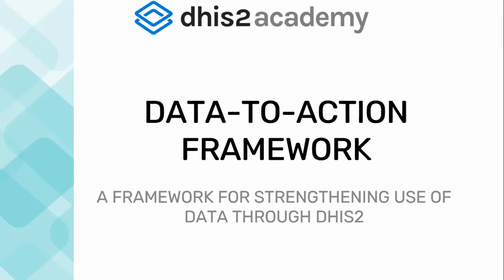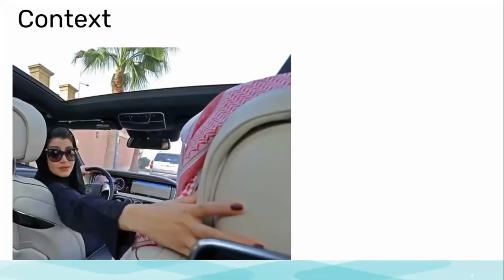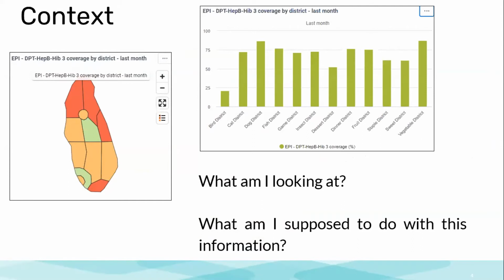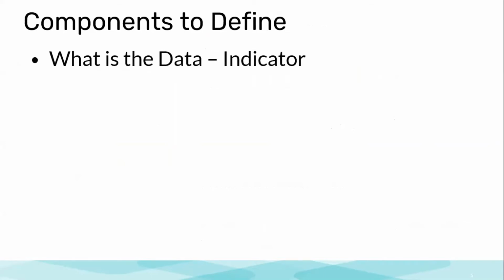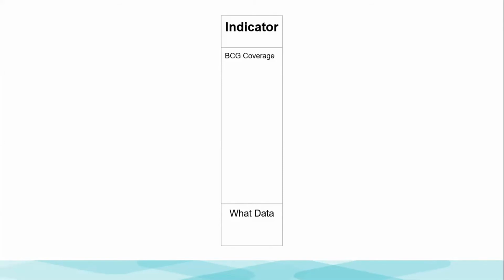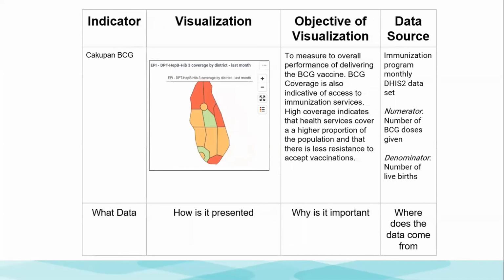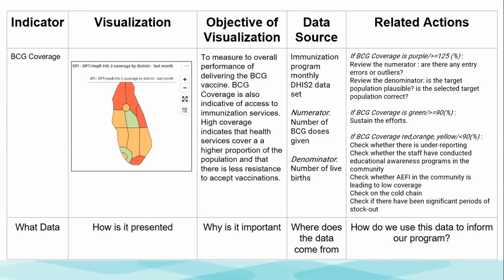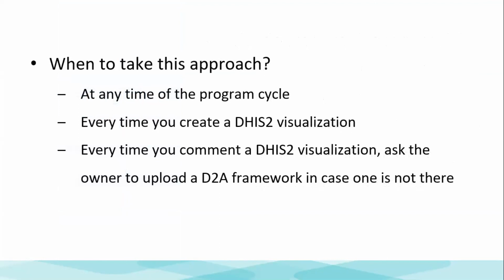Analytic Tools Day 9 Part 2 Data-to-Action Framework